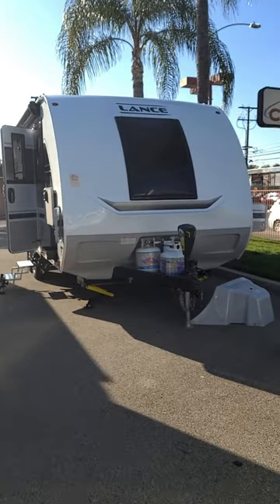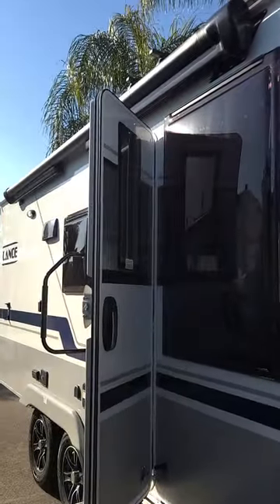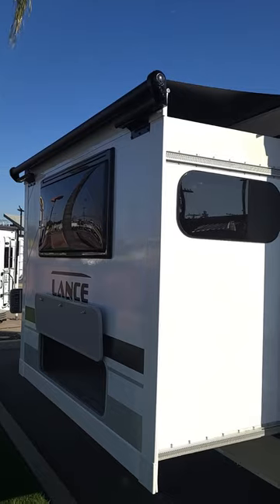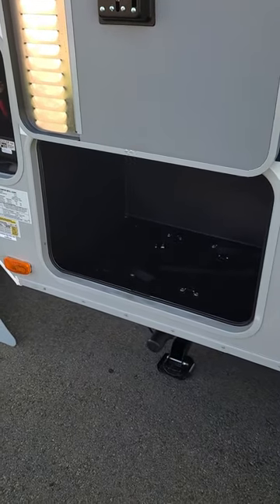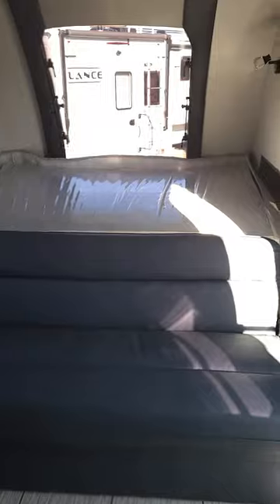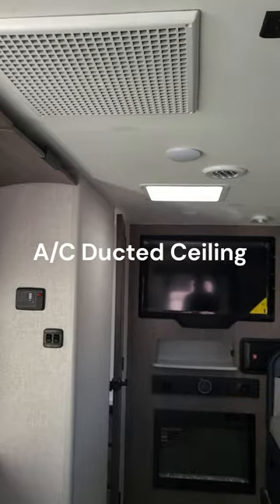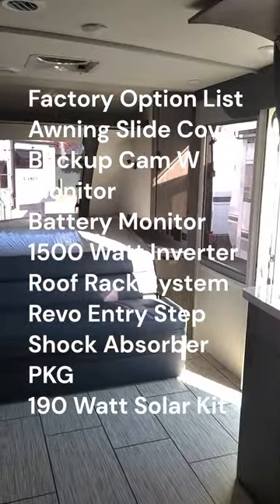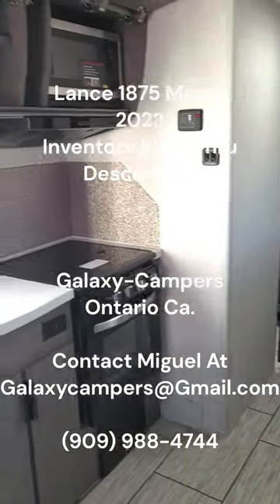2023 LANCE MODEL 1875 MODEL WALK THRU / INVENTORY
2023 LANCE MODEL 1875
Overall Length 23'0"
GVWR 7000 Lbs / 5308 Lbs Shipped Weight*
Interior - Lapis
STANDARD EQUIPMENT OPTIONAL EQUIPMENT
335119
45 Gallon Fresh Water Tank
40 Gallon Grey Water Tank
Height Exterior 0'0" 40 Gallon Black Water Tank
Interior Floor Length Propane Tank(s) 3x5
14.3K BTU Furnace
60 Amp Converter/LoadCenter
SHIP TO
Galaxy Campers
Scan Here
BATHROOM
l Adjustable Slide Bar Shower Head Assembly
l Black Tank Flush
l Medicine Cabinet W/Mirror
l Shower Curtain W/Tieback
l Shower Miser
l Skylight - Dual Pane
l Towel Rod on Wall
BEDROOM
l 2 LED Reading Lights
l Bedspread
l Convertible Sofa/Queen Bed
CONSTRUCTION/INSULATION
l 4 Seasons Comfort Technology
l Aluminum Frame
l CNC-Laminated Floor-Ceiling-Walls
l Dual Layer Azdel
l High Density Block Foam Insulation
l One-Piece Energy Star Rated Synthetic Membrane Roof
DINETTE
l 54 Inch X 78 Inch Convertible Bed
l Large U-Shaped Dinette
l Residential Glass Lighting Fixture W/ Dimmer
ELECTRICAL
l A/C – Truma Aventa Comfort 15k BTU
l Battery Disconnect
l Exterior Solar Quick Connect (SAE Port)
l Full Blade Thermo-Controlled Roof Vent in Bedroom
l HD TV Antenna
l JBL AM/FM Stereo W/Powered Bass Sub-Woofer
l JBL Int./Ext. Bluetooth Speaker-Wall Mount Brkt.
l LED Interior and Exterior Lighting
l Power Roof Vent in Bath
l Pre-Wired for Park/Sat Cable/2nd Full Bladed Vent
l Single Battery Mount
l Smart TV 24 Inch LCD
l Storage Compartment Lighting
l Systems Monitor Panel w/Battery Indicator
l USB/110v/12v Charging Ports
EXTERIOR
l 12v Smart Tongue Jack-Plug/Safety Chain Holder
l 2 Inch Utility Receiver - 300 LB Rating
l 24 Inch Wide Double Entry Step
l Aluminum Wheels W/Goodyear Radial Tires
l Electric Stabilizer Jacks W/Foot Pad
l Euro Entry Door W/ Shade & Sliding Screen
l Fiberglass Moulded Front Cap
l Formed Jewel LED Docking Lights
l Keyed-Alike Radius Storage Compartment Doors
l Leaf Spring Suspension W/Road Armor Equalizer
l LED Courtesy Lighting
l MorRyde Pull-Out Storage Tray
l Phat Ladder
l Portable Folding Table W/Ext. Storage Feature
l Power Awning w/LED Lighting & Wind Sensor
l Quick Propane Connection
l Spare Tire Carrier W/Rim & Tire
l Stargazer Front Opening Thermopane Window
l Tinted Thermopane Euro Windows-Screen/Blackout Shade
l TPMS Tire Pressure Monitoring System
l TPO Gravel Guard & Propane Cover
l TV Mounting Puck w/ Bracket
FRESH AND WASTE WATER SYSTEMS
l Enclosed Underbelly
l Heated Large Diameter Fresh Water Drain w/ Pull Valve
l Heated Pull Valves (Grey & Black)
l Insulated & Heated Holding Tanks
l On Demand Water Pump
l Water Heater Gas/Electric W/Boost (Truma Combi Eco Plus
GALLEY/APPLIANCES & EQUIPMENT
l 21 Inch Stainless Steel Oven
l 3-Burner Range w/ Cover & Back Splash
l Ducted Heat Throughout
l Range Hood w/ Light & Fan
l Refrigerator (Norcold 5 Cu Ft) 2-Way Double Door
l Round Sink w/ Residential Faucet w/ Sprayer
l Stainless Steel Microwave Oven
l Truma Combi Eco Plus Gas/Elec. Furnace
INTERIOR/DECOR
l Day Screen & Night Blackout Shade
l Euro-Ply Cabinet Construction
l Heavy Duty Soft Close Cabinet Hardware
l Key Hanger
l Overhead Radius Euro Cabinet Doors
l Solid Surface Galley Countertop
l Ultraplush Cushions w/ Diamond Stitch Inlay
l Awning Slideout Cover
l Backup Camera w/Vehicle Monitor
l Battery Monitor
l Interior - Lapis
l Inverter - 1500W
l Lance Load Roof Rack System
l Revolution Entry Step 25 Inch
l Shock Absorber Package
l Solar Panel - 190 Watt